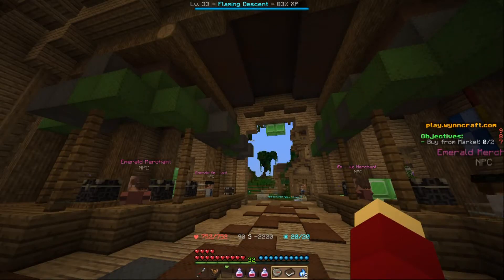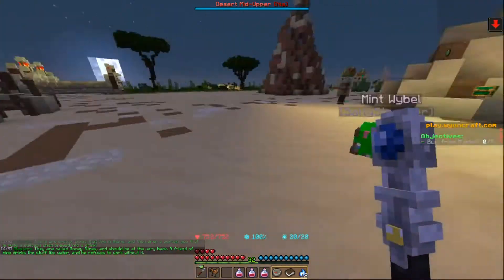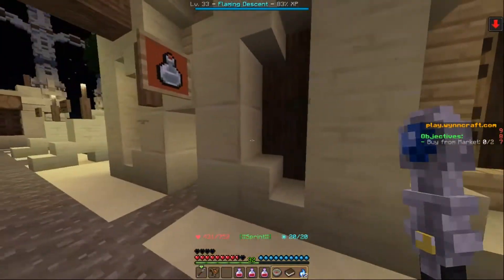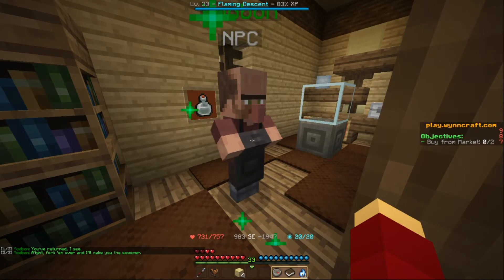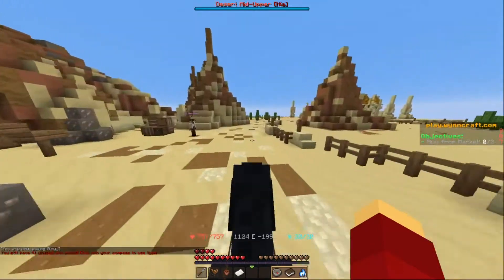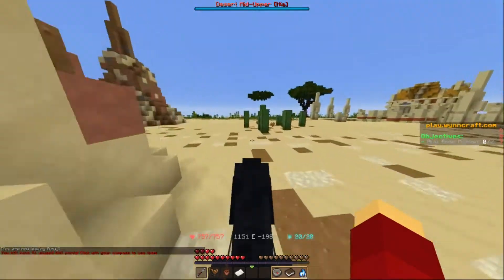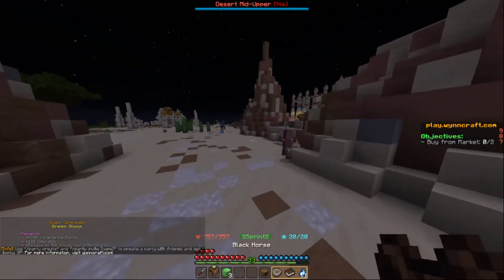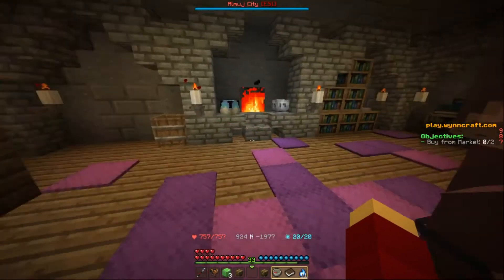Goopy Slime Cave | Wynncraft Mage Playthrough #11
Sorry if my voice sounds distant in the second half of the video, something happened to the mic.